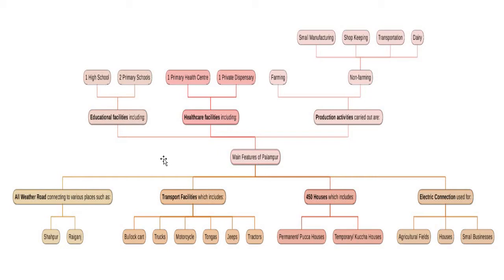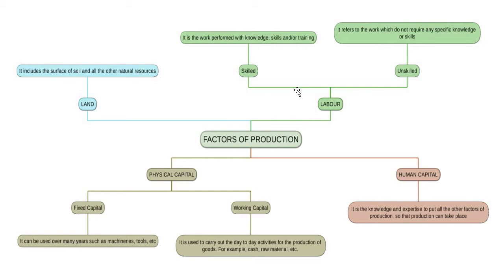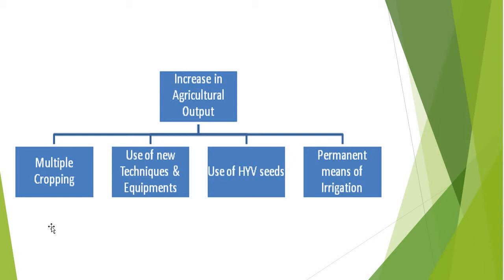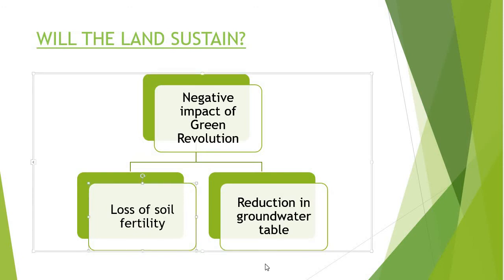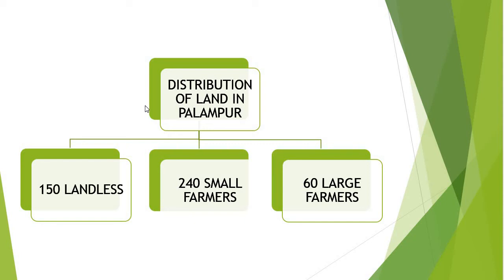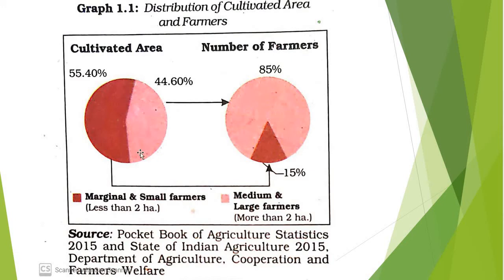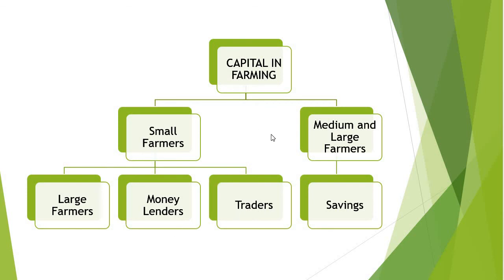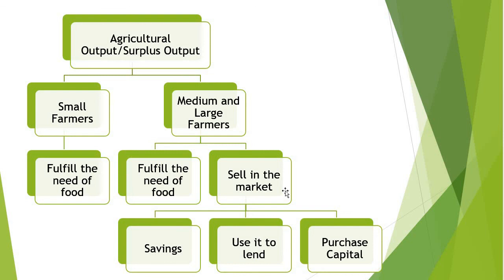Class9_Economics_Chapter1_Lesson8